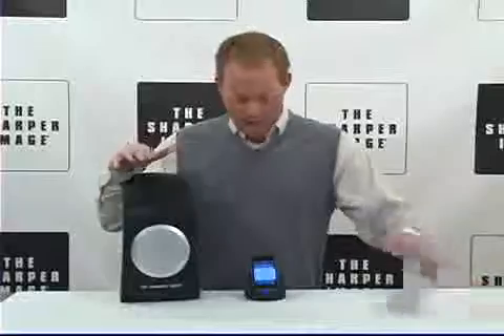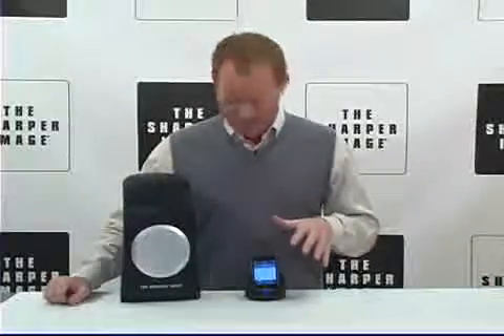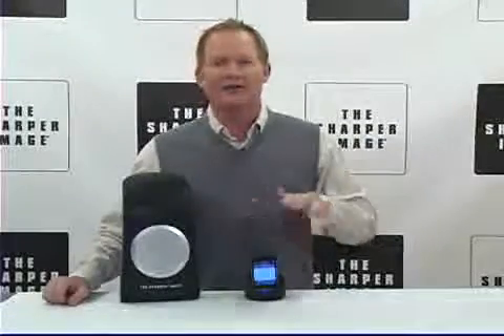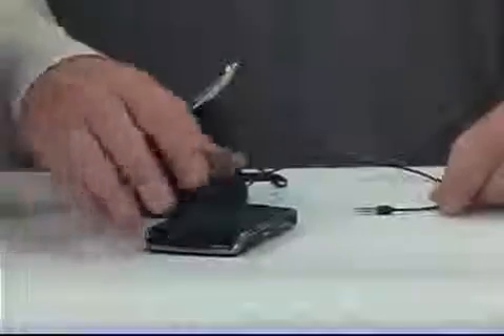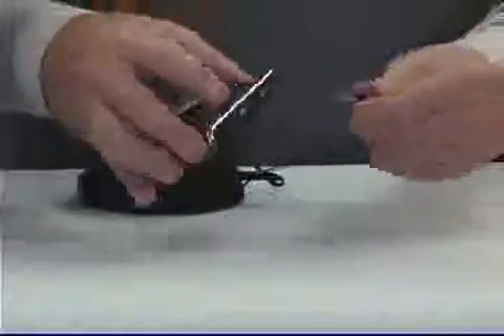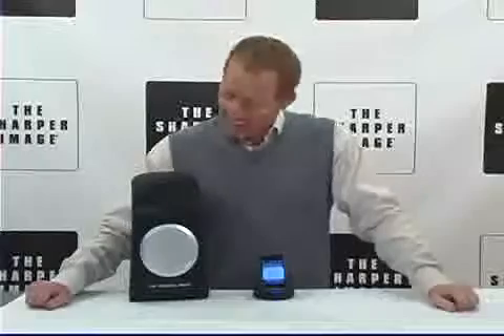ML 47102845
Video Migrado